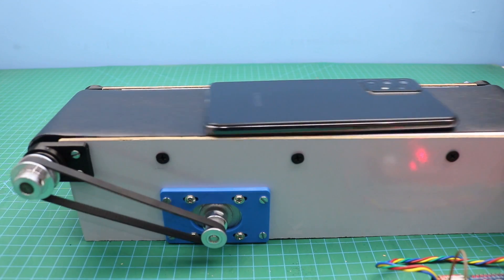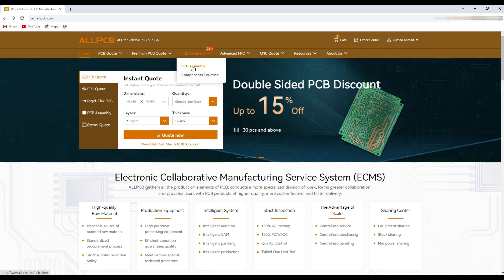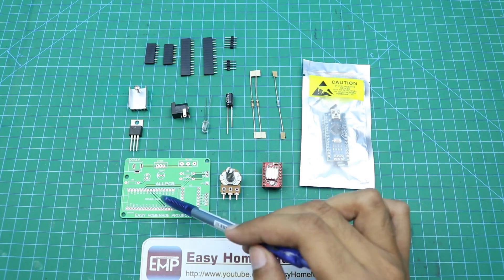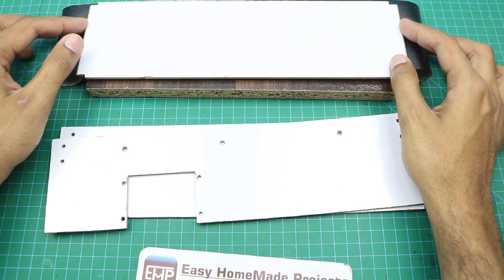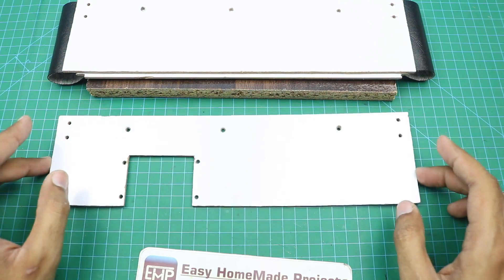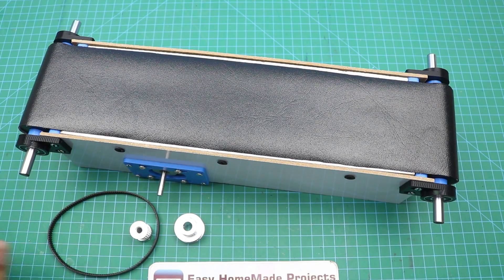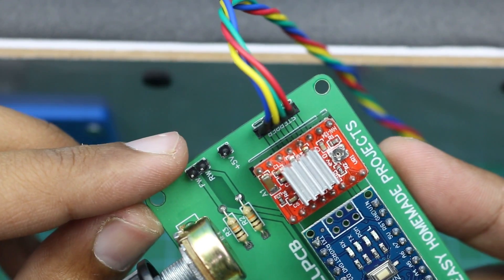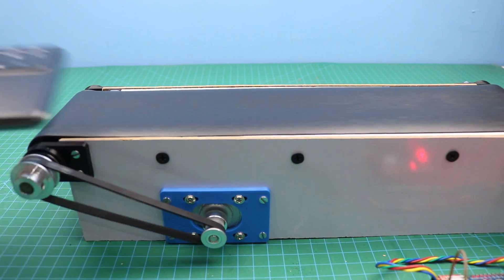How to Make 2-Way Conveyor Belt System Using Stepper Motor & Arduino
$1 for 5 PCBs size in 100*150mm, available for 1-6layers and aluminum PCB.

Good News!

3D Printer & Filaments:

BGender04 US$195

TOOLS:
Power Supply:
Microphone:
Tripod:
Soldering Iron:
Battery % meter:
Green Mat: